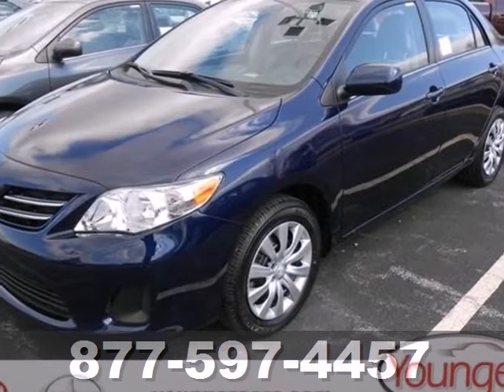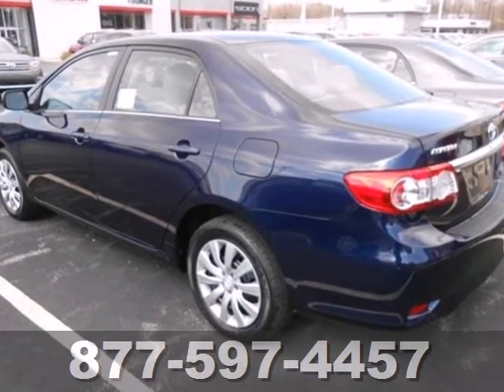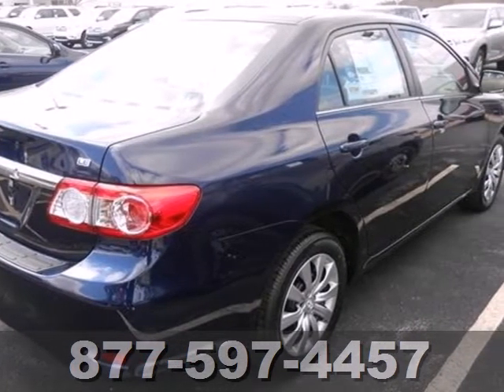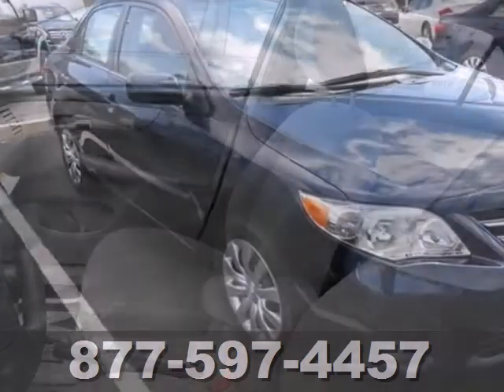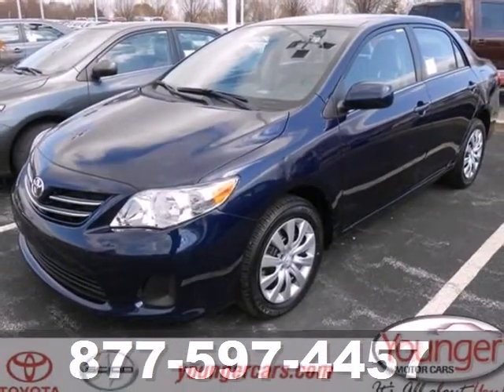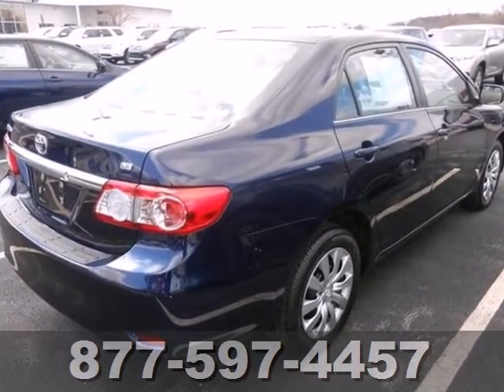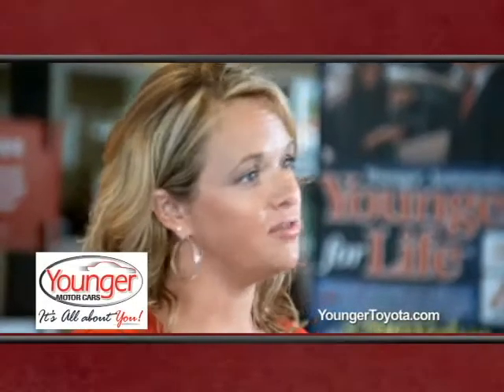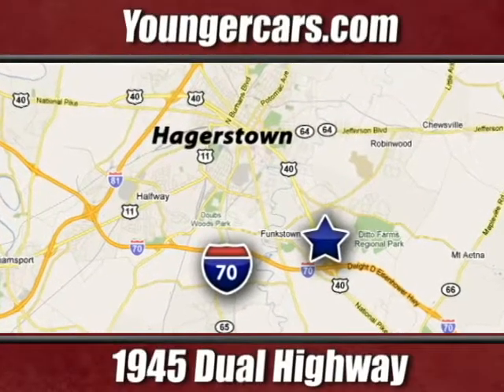2013 Toyota Corolla Martinsburg-WV Hagerstown, MD V1651800 - SOLD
Year: 2013
Make: Toyota
Model: Corolla
Trim: LE
Engine: 4 Cyl. 1.8L
Transmission: Automatic
Color: 8S6_NAUTICAL_BLUE
Stock #: V1651800

Address:
1945 Dual Highway